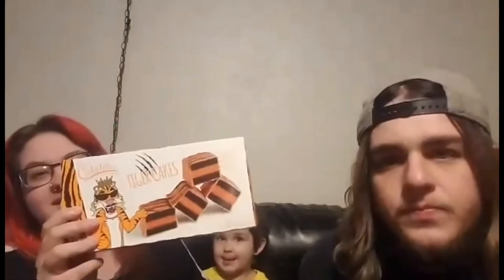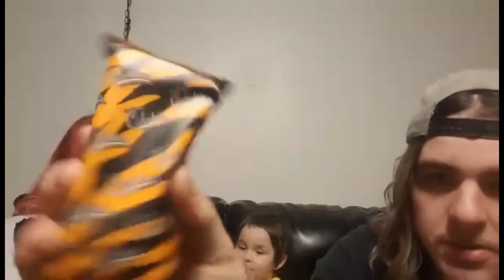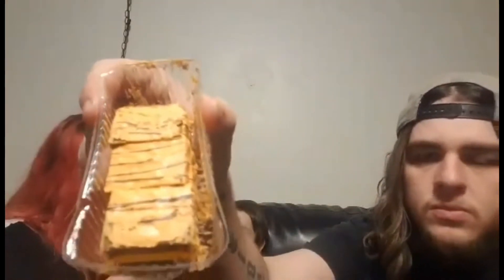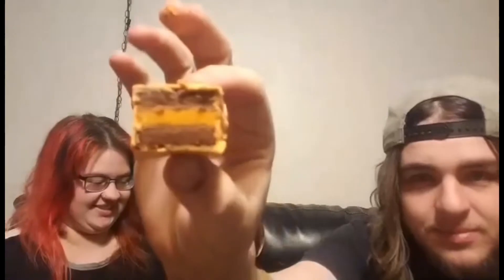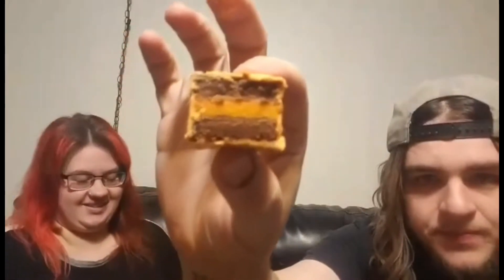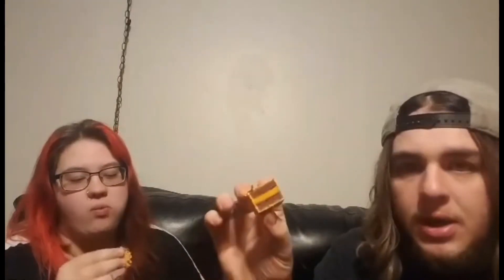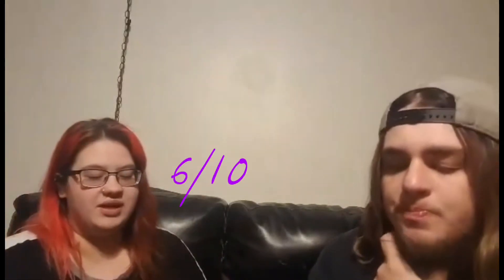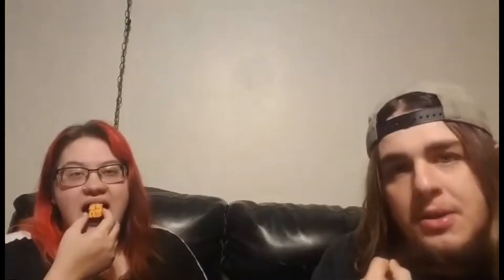Tiger Cakes ft. baby weedwhack Review | Vlogoween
Let's Review Tiger Xakes! Starring Baby WeedWhack from WeedWhacker Funhouse!
What’s up WeedWhacks!

Stream Channel: Xarla & Mike

More Family Friendly Content:
YouTube: "WeedWhacker Funhouse" (WeedWhacker Kids G Rated Channel)